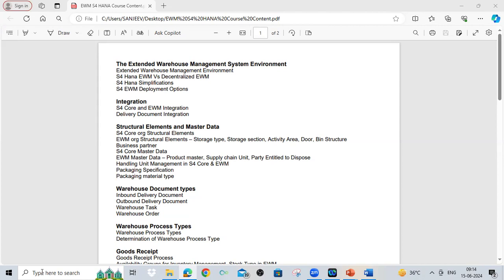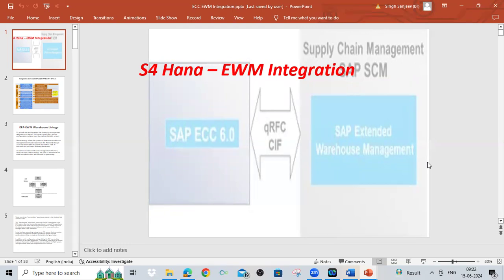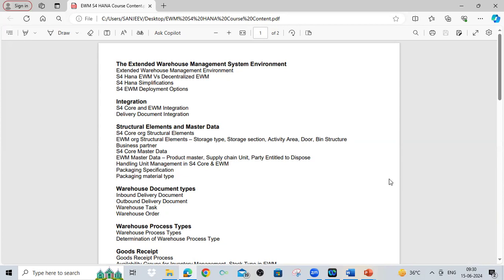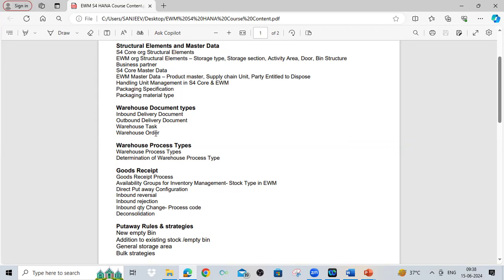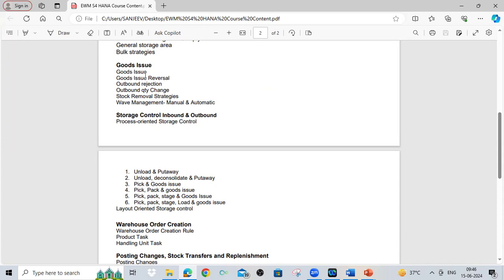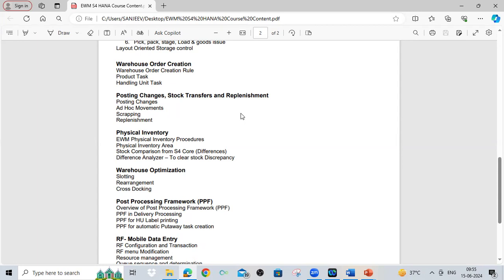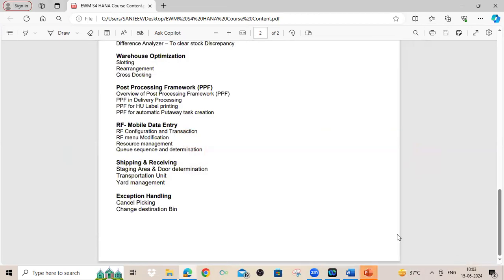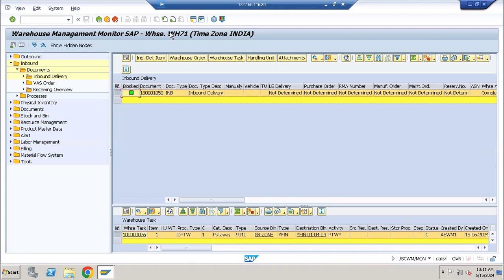SAP Extended Warehouse Management (EWM) Demo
SAP Extended Warehouse Management (EWM) Training | Comprehensive Guide for Beginners

Welcome to our in-depth SAP Extended Warehouse Management (EWM) training series! Whether you're new to warehouse management or looking to deepen your knowledge, this course is designed to help you master EWM from the ground up.

SAP Extended Warehouse Management (SAP EWM) is a warehouse management module/system included in the SAP Supply Chain Management (SAP SCM) solution package. The flexible warehouse management system has been developed to manage high-volume warehouse operations. It provides flexible and automated support for managing the stock movements of the entire warehouse process, from goods to picking, packing and removal.
SAP EWM provides advanced features for managing inventory in a warehouse such as real-time inventory, warehouse structure, and labor management.

It was developed based on an older version of SAP Warehouse Management, a more basic version of itself. SAP has announced that it will end all development and maintenance support in SAP Warehouse Management in 2025 due to the increasing demand for warehouses, planning and procurement. This means that companies will now demand the SAP EWM module instead of SAP WM in the future

In this series, we will cover:

1. Introduction to SAP EWM
   - EWM architecture and components.

2. Basic Configuration and Setup
   - System prerequisites.
   - Initial setup and basic configurations.
   - Integrating EWM with other SAP modules.

3. Warehouse Structure
   - Defining and managing warehouse structures.
   - Storage types, sections, and bins.
   - Handling units and packaging.

4. Inbound and Outbound Processes
   - Managing inbound deliveries.
   - Goods receipt and putaway strategies.
   - Outbound processes and order fulfillment.

5. Inventory Management
   - Stock management and movements.
   - Cycle counting and physical inventory.
   - Replenishment strategies.

6. Advanced EWM Functions
   - Cross-docking.
   - Yard management.
   - Labor management and resource planning.

7. Reporting and Analytics
   - Monitoring warehouse performance.
   - Customizing reports and dashboards.
   - Using analytics for decision making.

Throughout the series, we will also address common questions and challenges faced by EWM users:

- How do I configure my system for optimal performance?
- What are the best practices for warehouse layout and design?
- How can I integrate EWM with my existing ERP system?
- What are the most effective strategies for managing stock and inventory?
- How do I troubleshoot common issues in EWM?

Let's embark on this journey together and transform your warehouse management with SAP EWM!